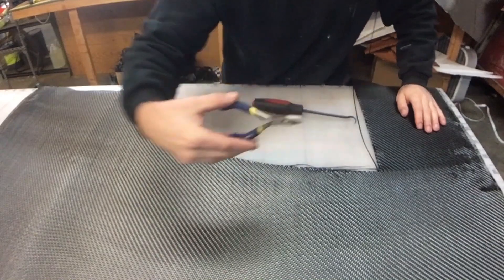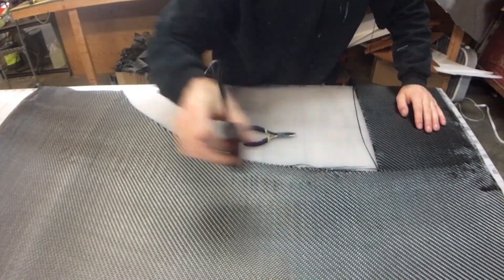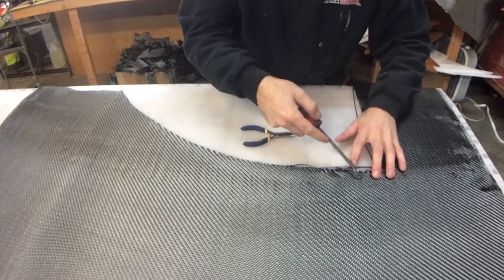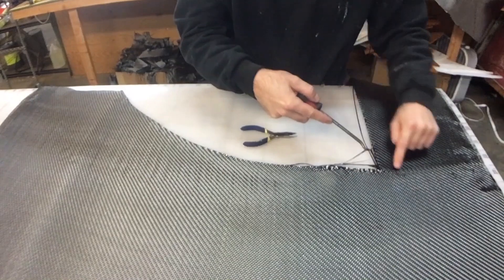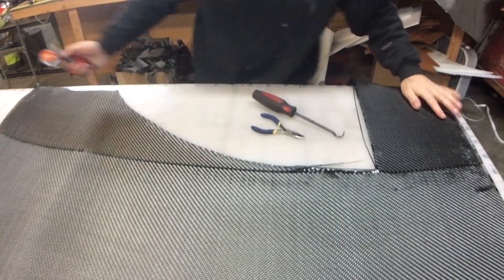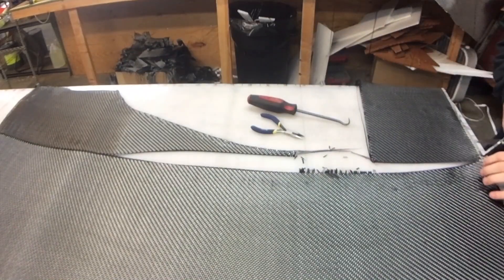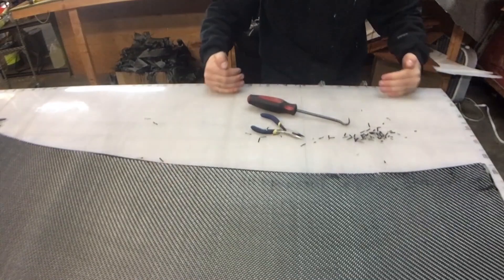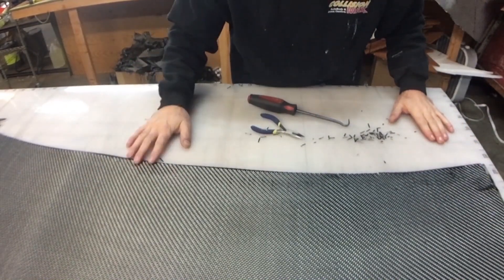Tip for Cutting Straight Lines in Carbon Fiber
Rotary cutter
Pic tool set

Quick tip for cutting straight lines in carbon fabric, or starting with your material nice and square. This way you lessen stray fibers coming off the edges of your material.